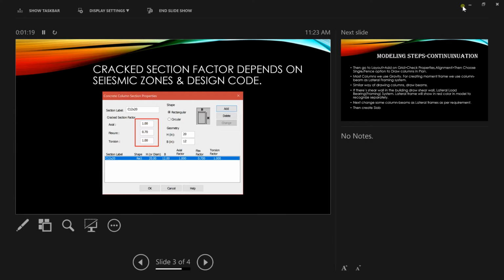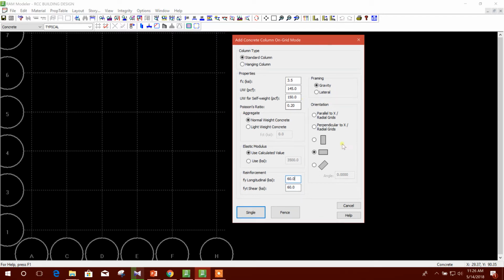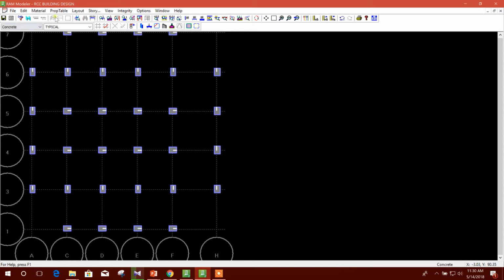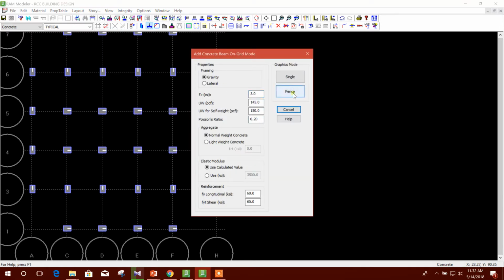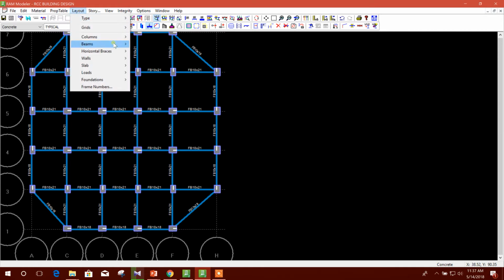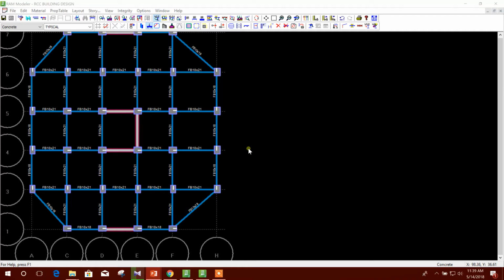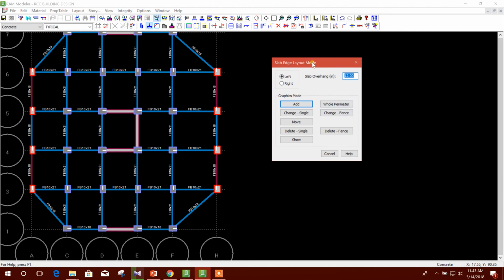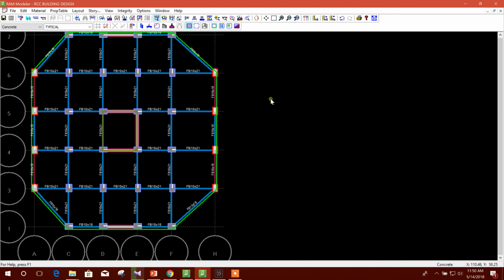RAM STRUCTURAL SYSTEM COURSE-MODELING COLUMN,BEAM,SHEAR WALL&SLAB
SECOND TUTORIAL ON RAM STRUCTURAL SYSTEM COURSE. THIS TUTORIAL INCLUDES- MODELING COLUMN,BEAM,SHEAR WALL&SLAB.